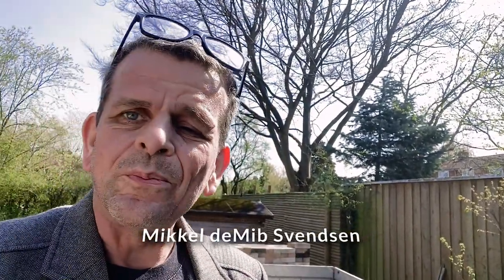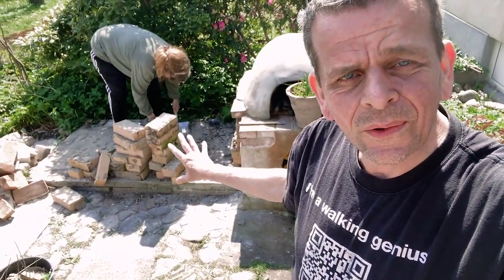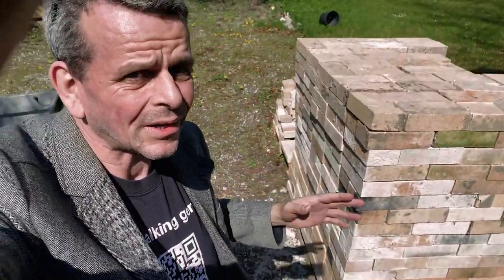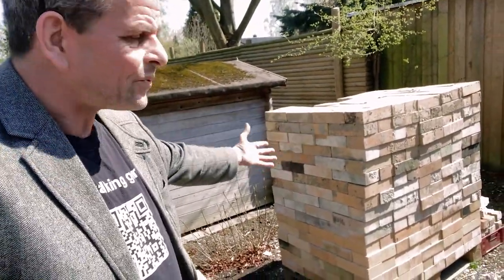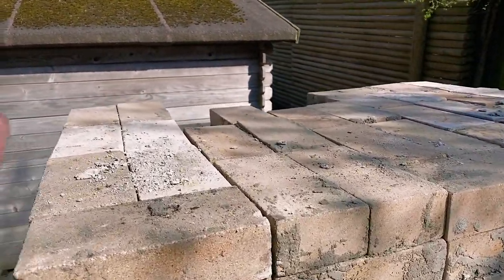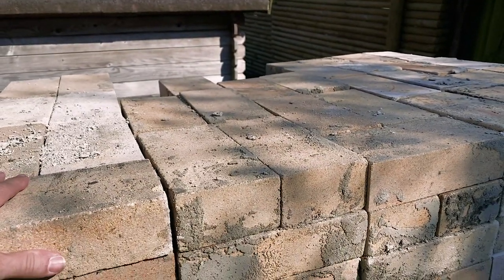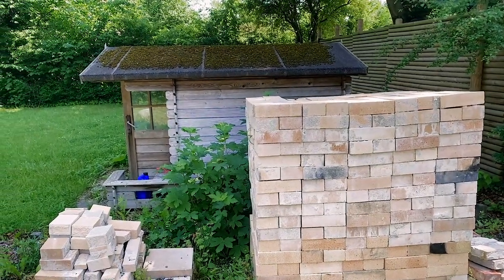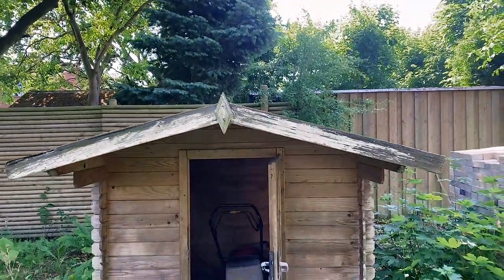30. Building a Gas Fired Kiln for Pottery - Part 1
I have long been wanting a gas fired kiln for my pottery. The primary reason is that I want to be able to do glaze firing in reduction.

This can create colors that cannot be done in an electric kiln with a neutral or oxidized atmosphere. You need an oxide reduction fire for that - in a gas or wood fired kiln.

You can buy commercial gas kilns but they are expensive and I want something special to serve my needs. So I have decided to build one instead.

Building a gas fired kiln for pottery is a long journey - at least for me. I will be documenting every step of the way - here at YouTube. This video is the first step.

INDEX:
00:00 Welcome - Collecting Bricks for the Gas Fired Kiln
00:39 Reusing old fire bricks
01:34 We moved over 600 high fire bricks!
02:09 Deciding on the size of the kiln - and why
02:38 The reason to build a Gas Fired kiln for pottery
03:06 Closer look at the high fire bricks
03:39 Looking at different constructions of the kiln (book references)
04:08 Flat or arch roof
04:34 How to make the door in the kiln
05:52 Where to put the kiln
12:18 Picking the right burners